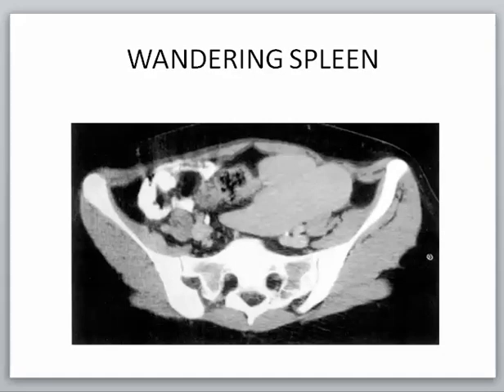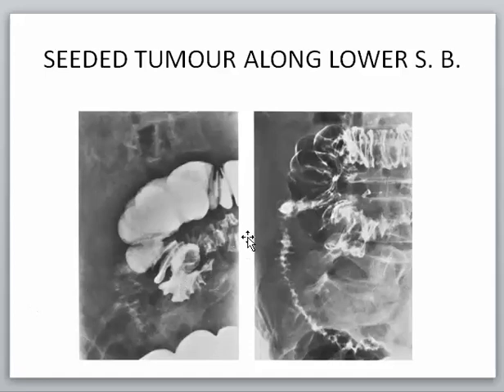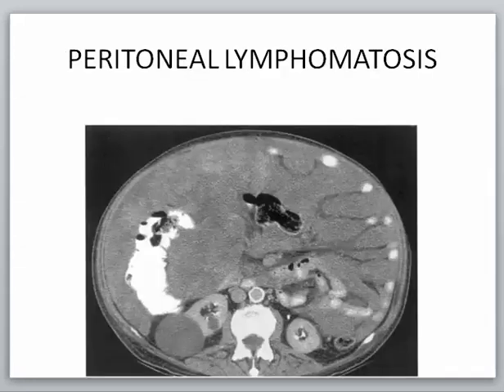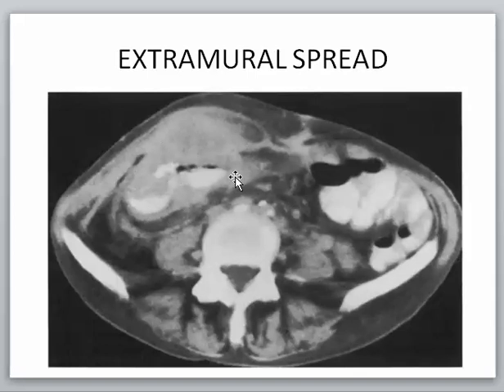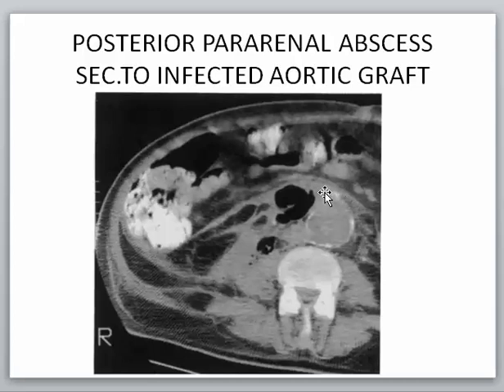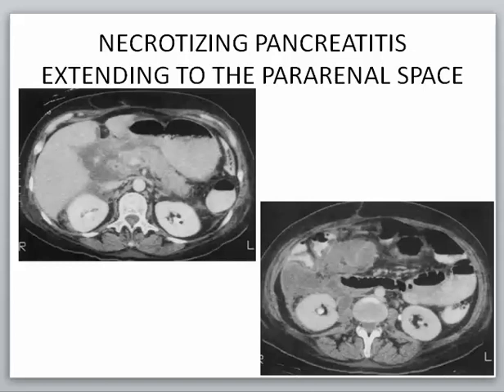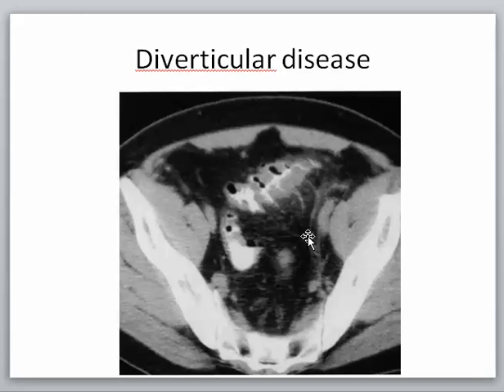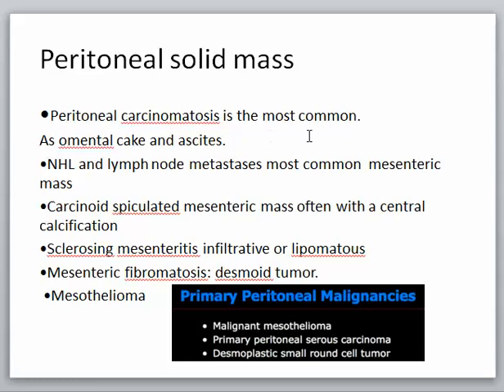GIT 8 PERITONEUM